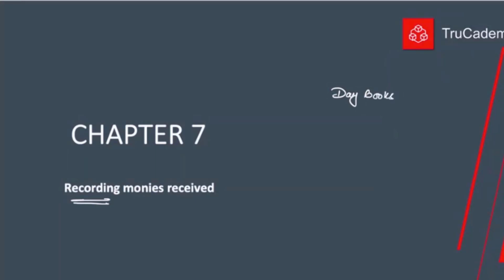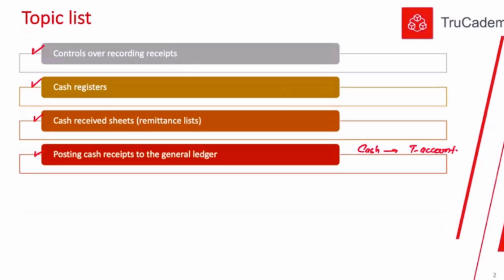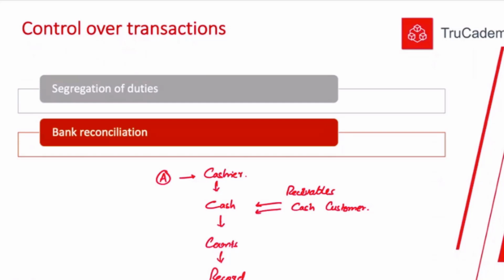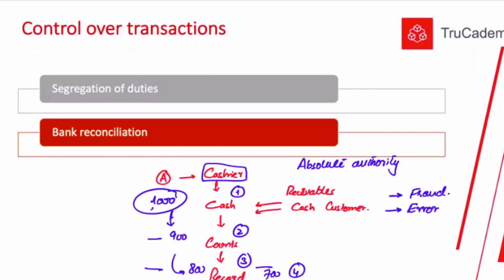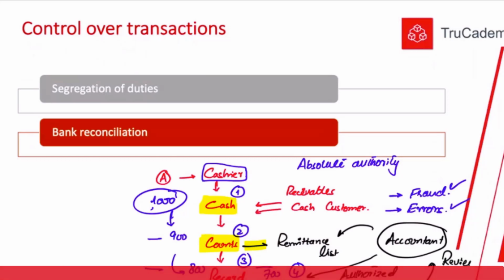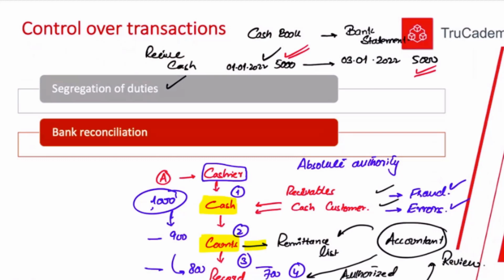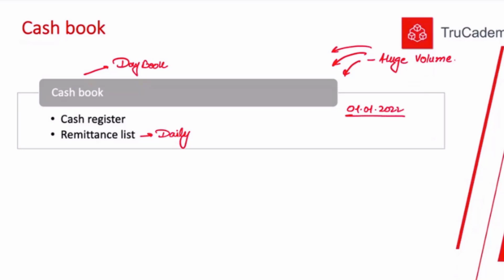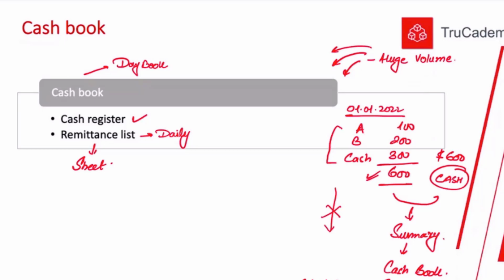FA1 Control over receipts l AFD FIA ACCA l English Session